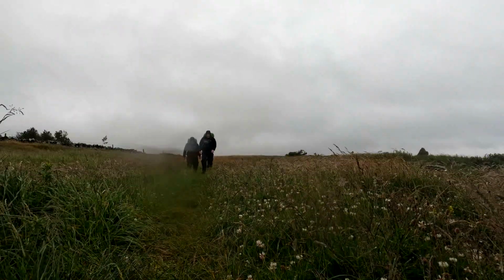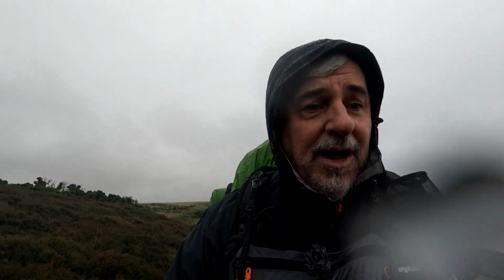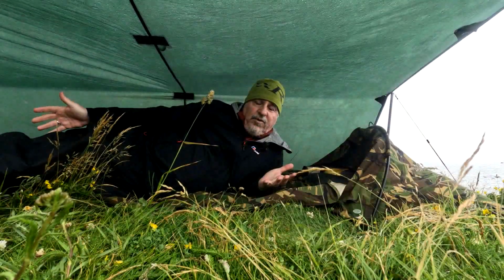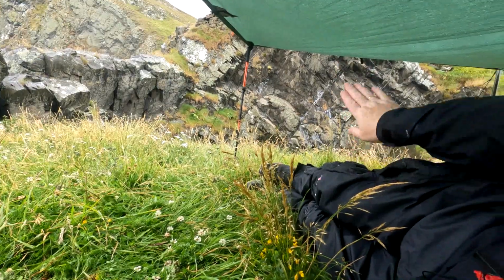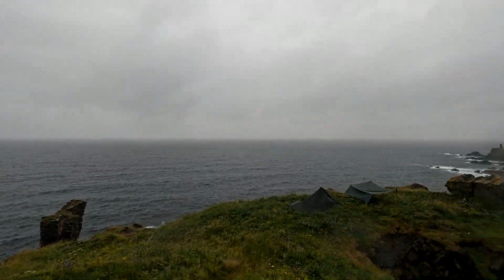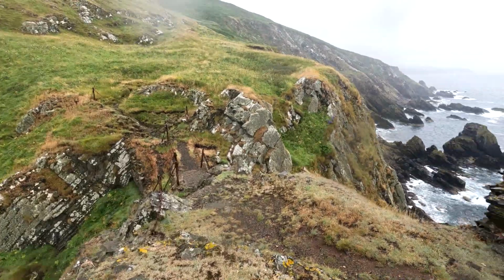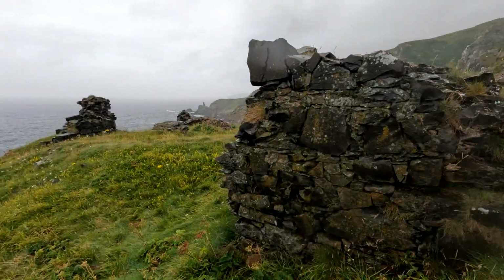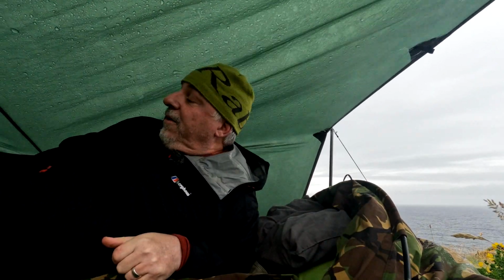Disaster Again on the Scottish Coast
We venture out to the south east Scottish coast to do a Tarp/Bivi wild camp.
Not all goes to plan again! Faulty equipment and the wet weather takes a toll on the equipment.

Grid Ref: NT 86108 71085
Park at:  NT 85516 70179

Respect other people:

Consider the local community and other people enjoying the outdoors
leave gates and property as you find them and follow paths unless wider access is available
Protect the natural environment:
Leave no trace of your visit and take your litter home
keep dogs under effective control

Enjoy the outdoors:
Plan ahead and be prepared
follow advice and local signs.

Gear used

Osprey 70 litre
DD Tarp 3x3
UCO night candle
Dutch Military Hooped Bivi Bag
Rab Ascent 1100 sleeping bag
Sea to Summit Either Light XT mat
Kestrel Pocket Wind meter
Petzl Noctilight.